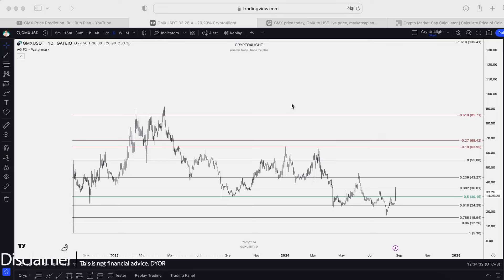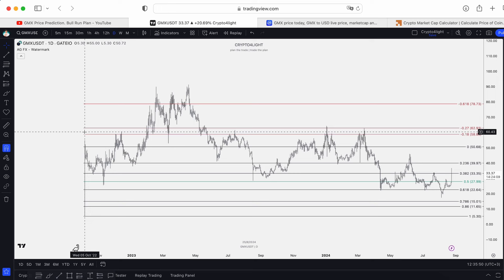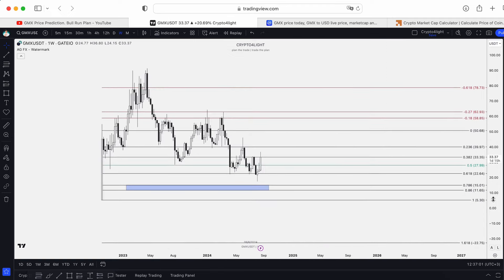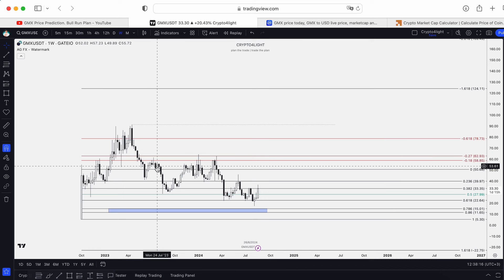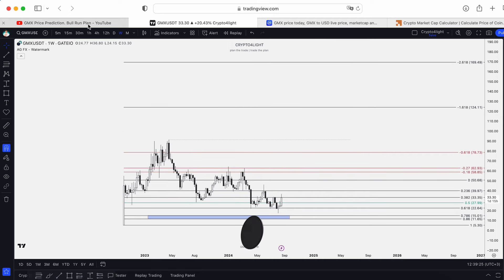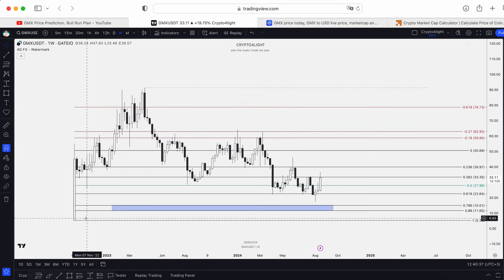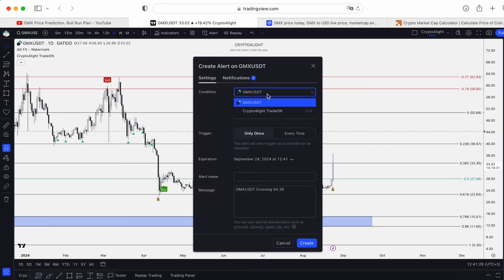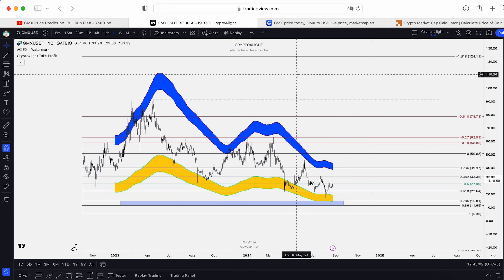GMX Price Prediction. GMX Latest Updates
⏰ Time Stamps ⏰

🔑 Topic keywords